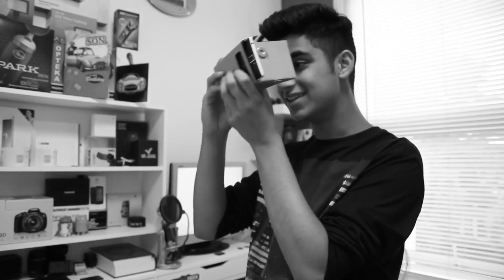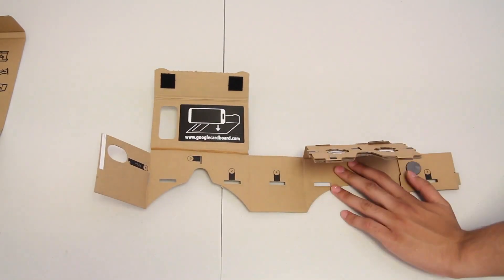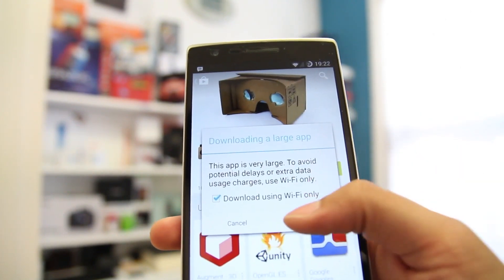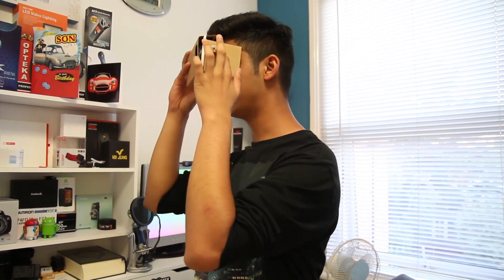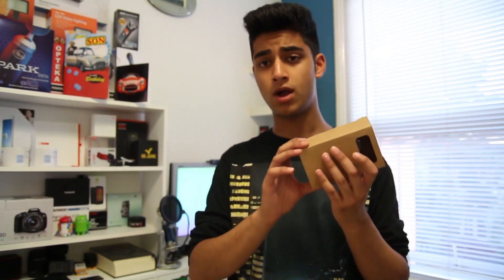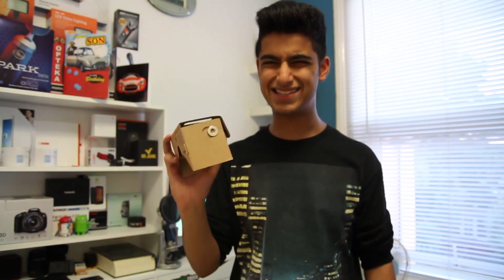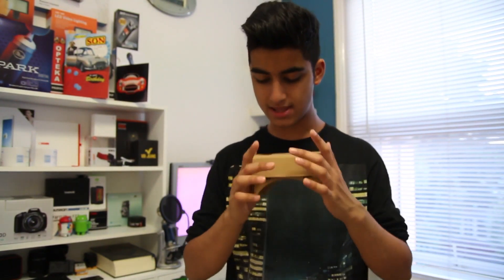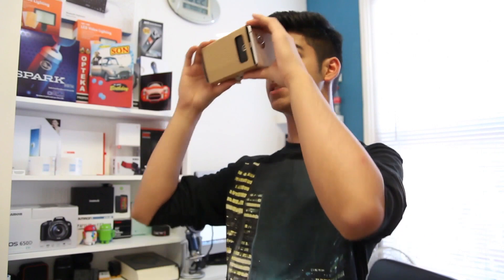Google Cardboard Setup & Review - Cheap DIY VR Headset!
Does The Cheapest VR Headset Live Up To Its Standard?

Gear & Equipment I Use